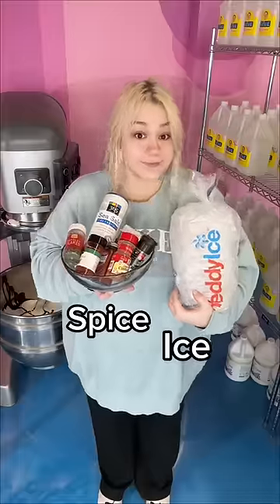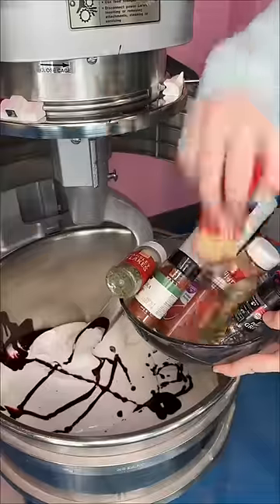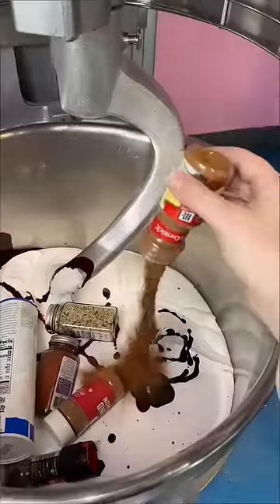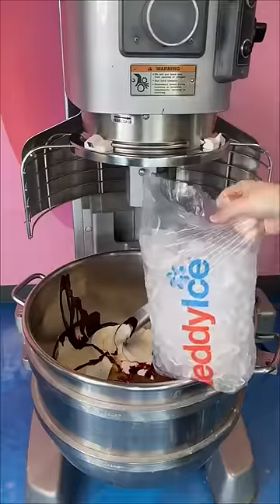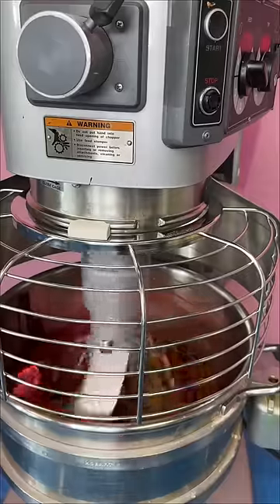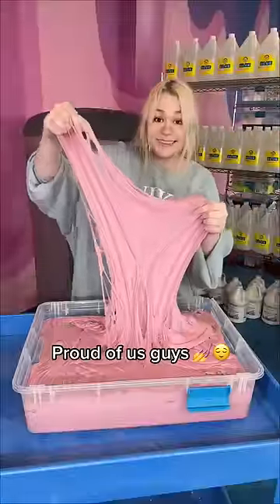Can you Make an Ice Spice Slime?